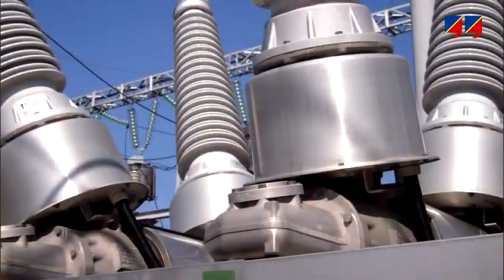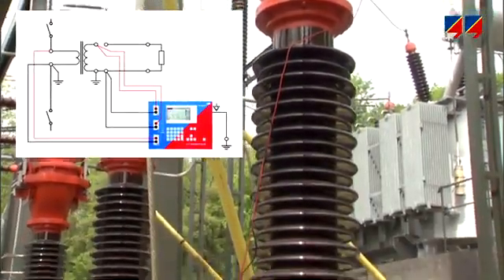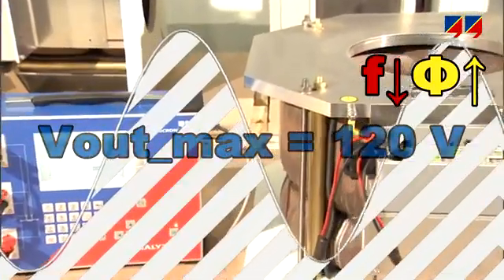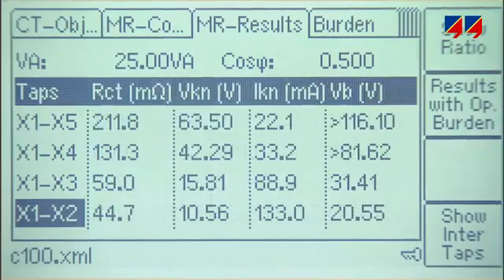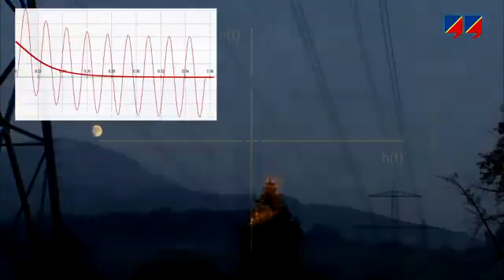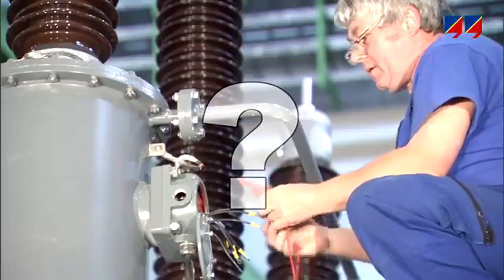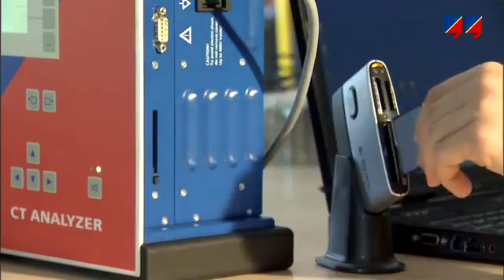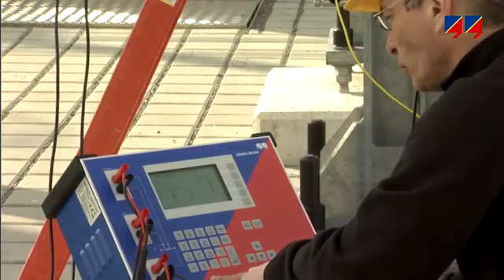Test des transformateurs de courant de protection avec l'analyseur CT